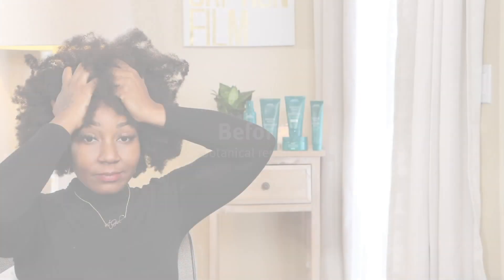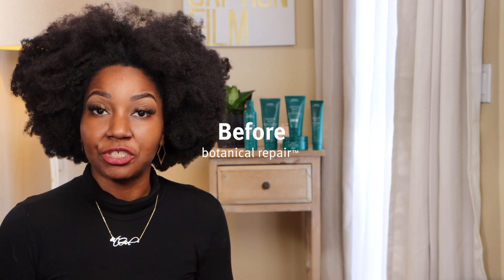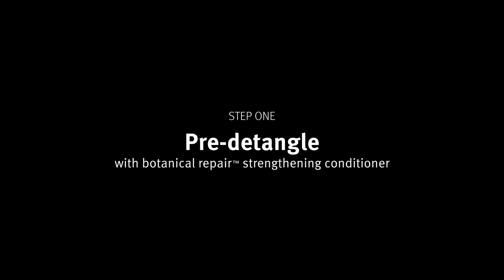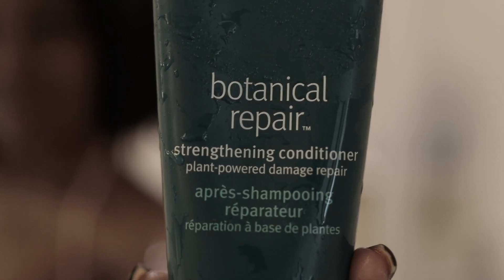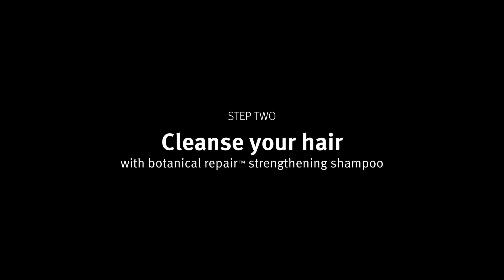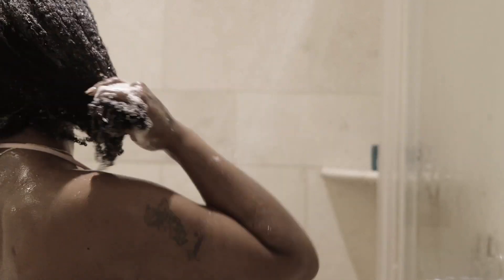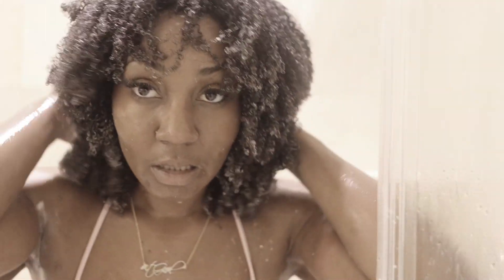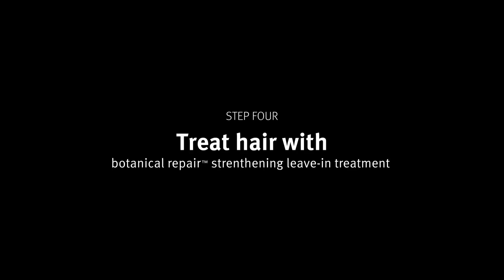The Botanical Repair Collection for Coily or Curly Hair with Naomi Dove | Aveda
Naomi Dove is an Aveda Influencer Artist and part of the Aveda Global Texture Team. She is going to review the Aveda’s  Botanical Repair system and show you how it can transform your hair. The Botanical Repair collection can help your hair whether you’re heat-styling, have different hair manipulations, or even out of a protective style.

Luxuriously cleanse your hair with Botanical Repair Strengthening Shampoo while also helping strengthen and repair damaged hair with the power of plants. This collection is our revolutionary plant-powered, bond-building treatment formulated to strengthen, repair and protect hair from the inside out.

0:00 | Botanical Repair Collection
1:39 | The Different Products in The Collection
2:18 | Step One - Pre-detangle
3:17 | Step Two - Cleanse Your Hair
2:32 | Step Two - Condition Your Hair
4:11 | Step Three - Strengthening Masques
5:17 | Step Four - Rinse and Treat with Leave-in Treatment
6:28  | Final Result